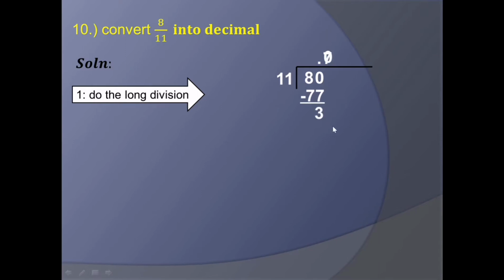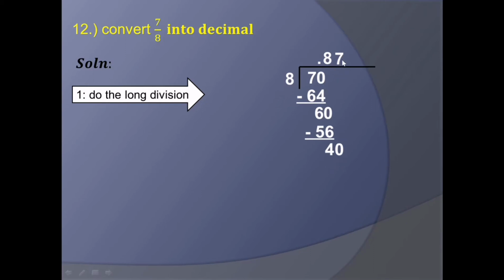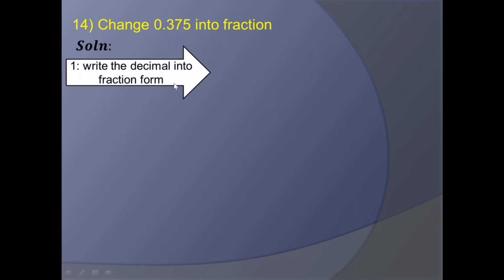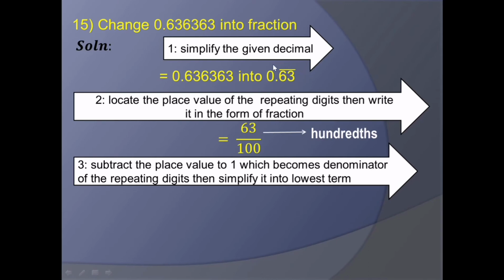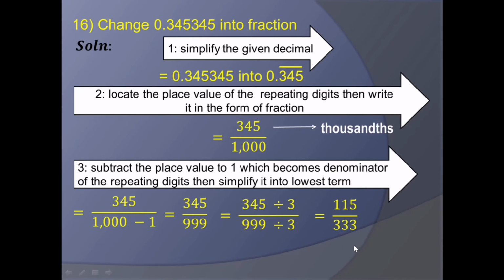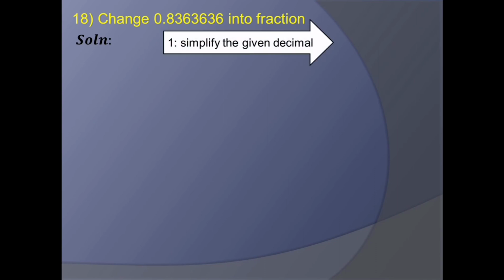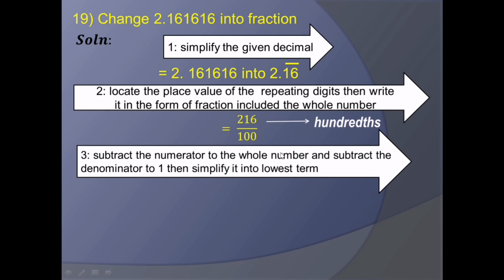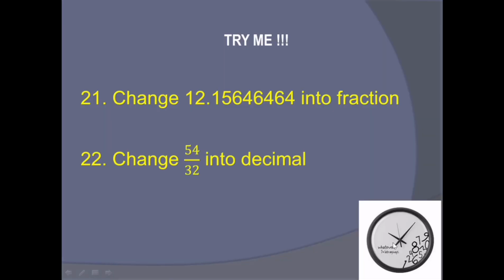Easy steps : How to convert decimal to fraction and vice versa?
How to convert decimal to fraction?
How to convert fraction to decimal?
What are the steps in converting decimal to fraction?
What are the steps in convertinf fraction to decimal?
What are the strategy to convert fraction to. decimal vis a vis?
When to use the first method or second method in converting decimal to fraction?